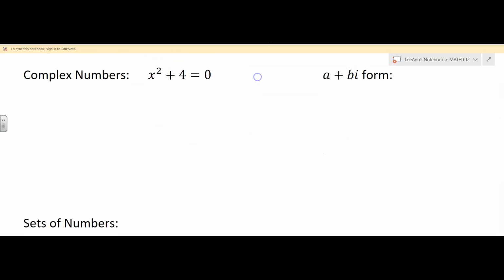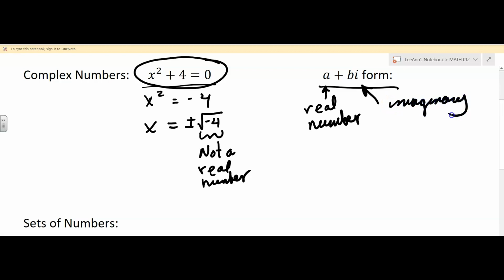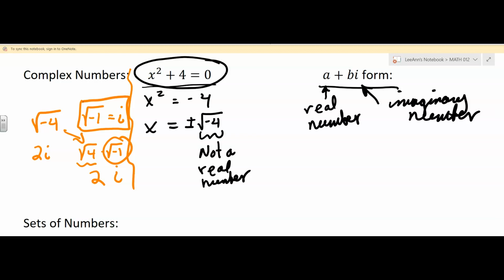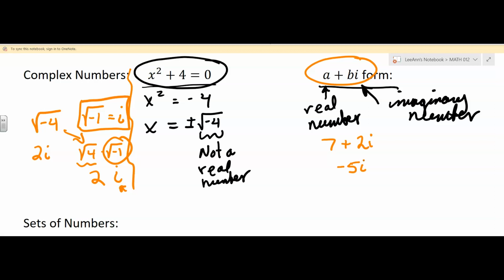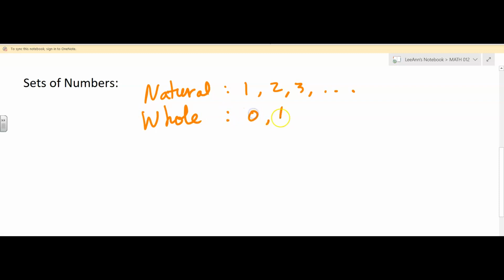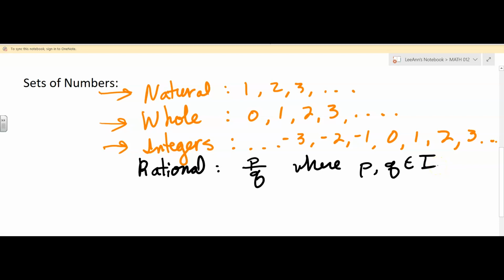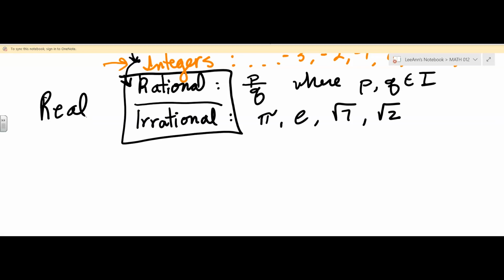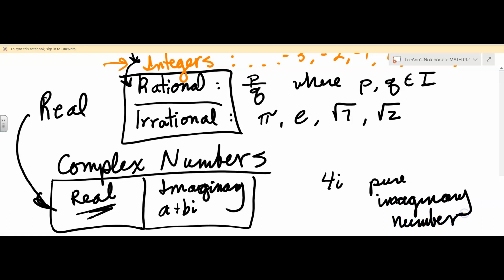3.1.a Complex Numbers